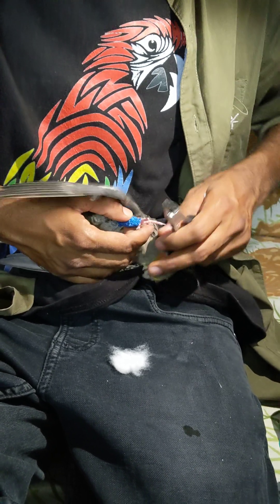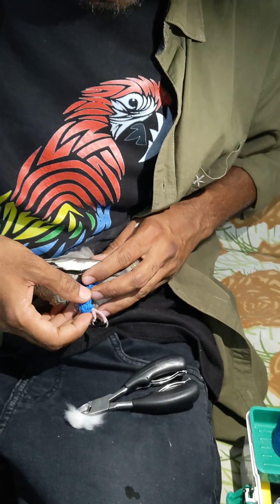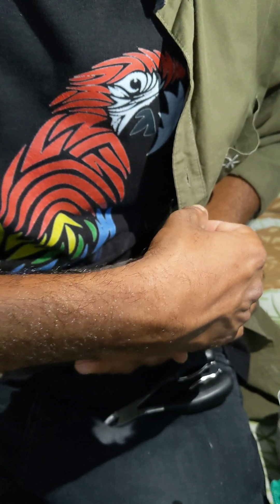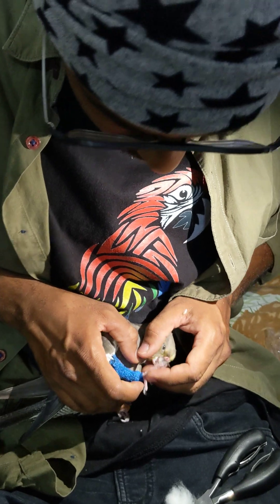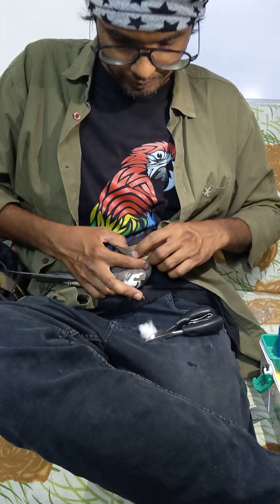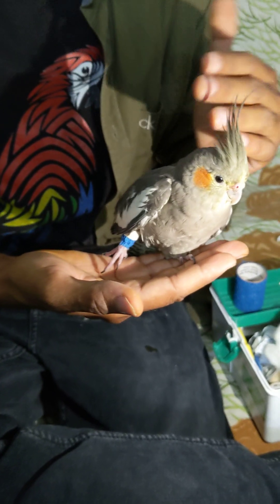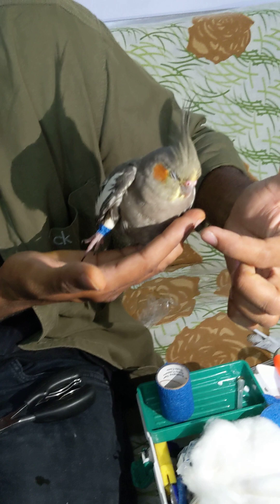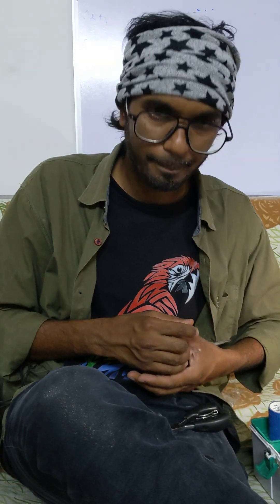in-house cockatiel's Recheck Examination & fractured leg splinting || how to take care of sick bird